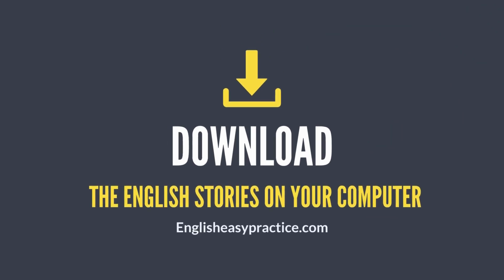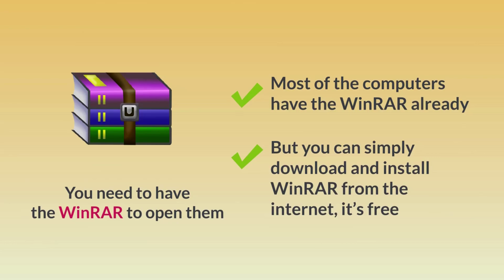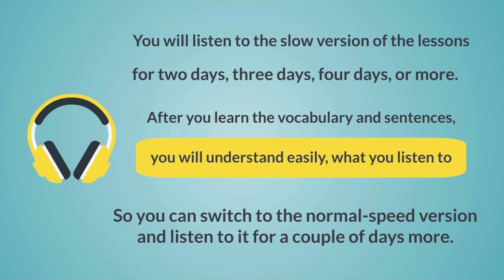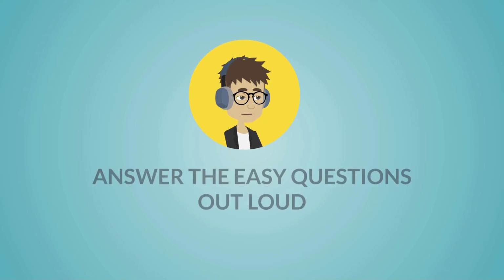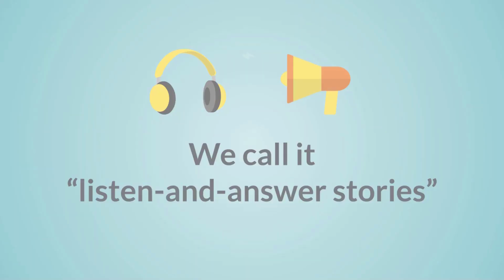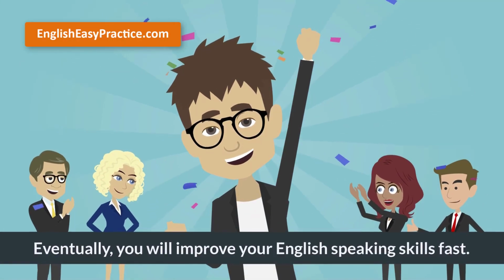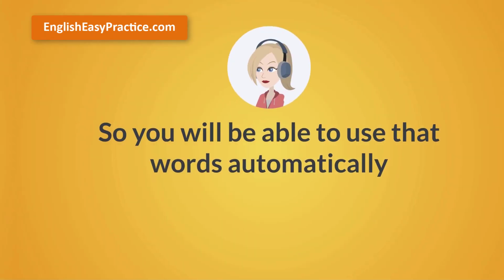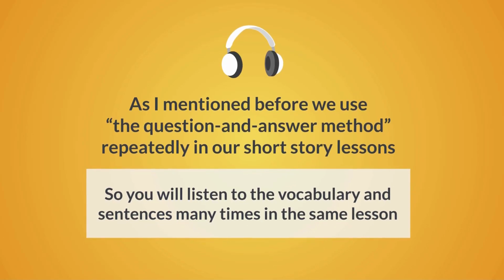Improve Your English Speaking Skills By Listening To Short Stories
You have been learning English for a long time and now want to speak English fluently right?  The good news is, that we can help you to improve your English speaking with our stories.

Maybe you can understand what you read. Your vocabulary is okay and you can pass the tests at school. But you are not good at speaking as you wish?

Our short stories were designed to help you practice English speaking by listening. All you need, to download our lessons on your computer and listen to easy and short stories. Answer the easy questions out loud and repeat that process every day.

In this video, you will find out how to use our interactive story lessons to improve your English speaking skills fast. We explained everything step by step. If you follow these processes you will improve a lot.

Now watch this video and learn how to improve your English speaking skills with our short stories. After you finish this video, you can start practicing listening and speaking with the below links.

By the way, please like that video and share it on your social media profiles.